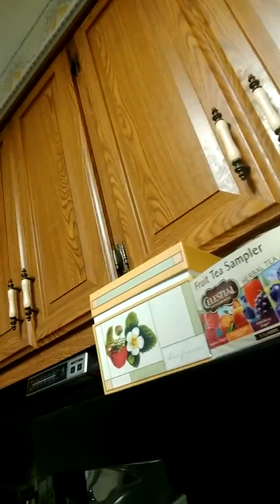Microwave plant trick (comedy) but seriously, follow my instructions with seed orders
Germinating pepper seeds